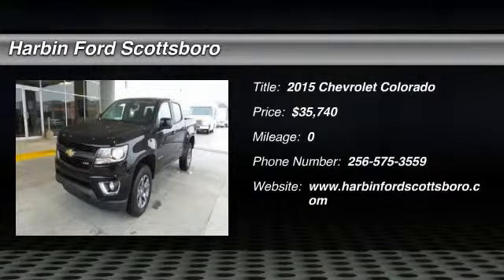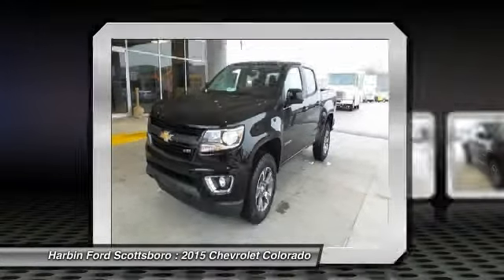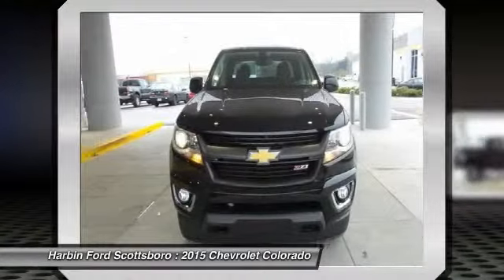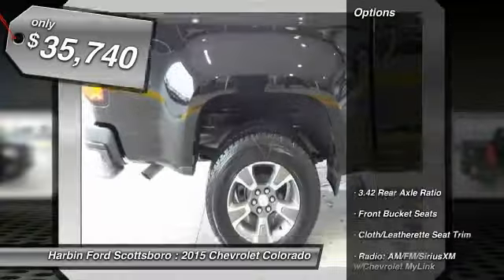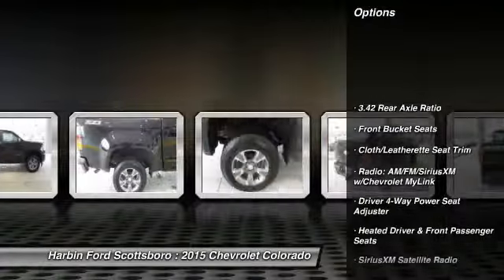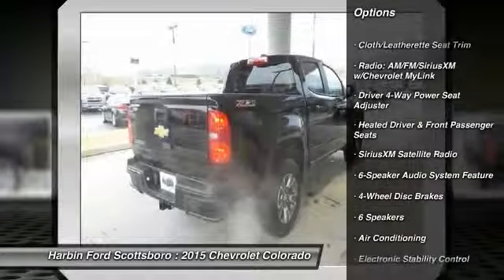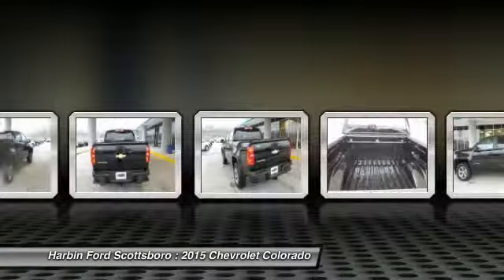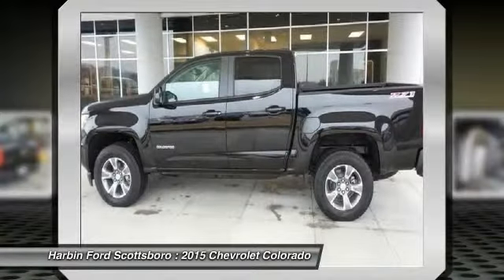2015 Chevrolet Colorado Scottsboro AL 15X0115I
You'll love this 2015 Chevrolet Colorado. This is a vehicle you'll want to take home. With 0 miles, it features Automatic transmission and an exterior color of Black. Call and get in touch with Harbin Ford Scottsboro directly, and be the first to open the vehicle door today!